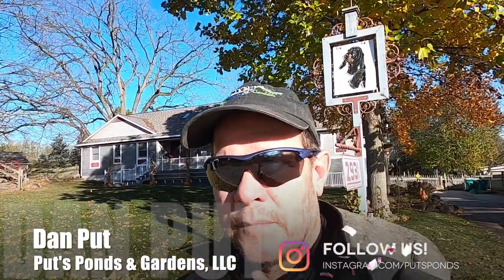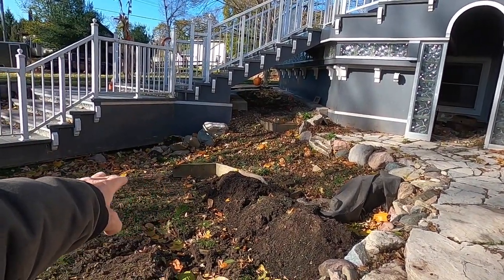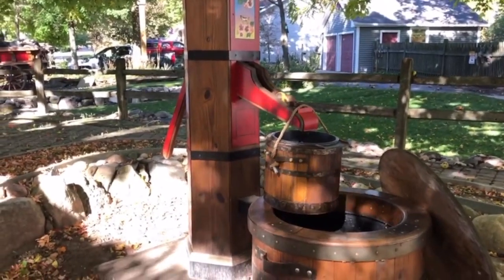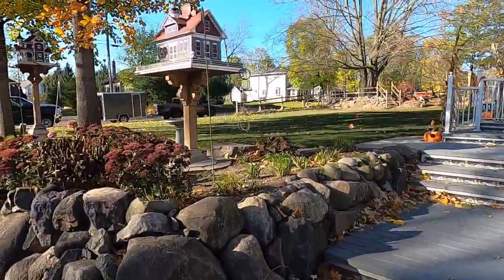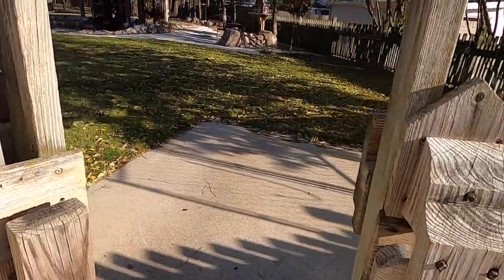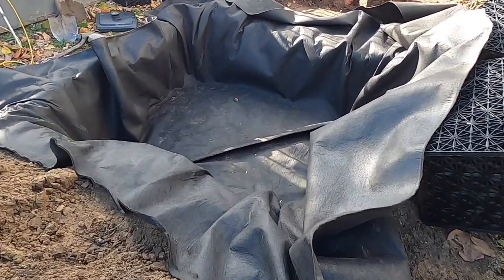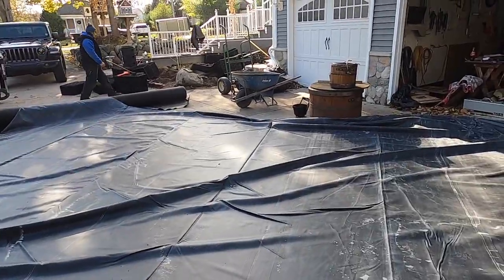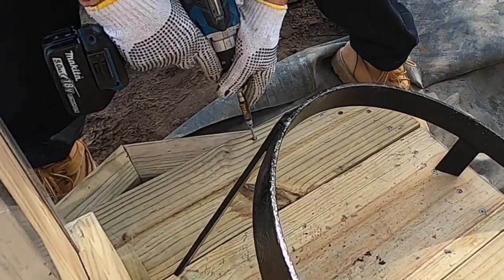Entrance Pondless Waterfall | Bubbling Rock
This very unique waterfall project in Auburn Hills, Michigan has a few whistles and bells to say the least.

If you're in South East MI and would like to learn more about how much a water feature costs for your landscape, click on this link for our Put's Ponds & Gardens Idea Book and Pricing guide.